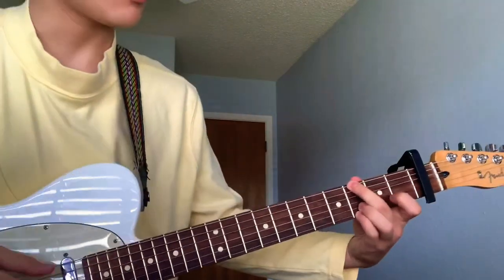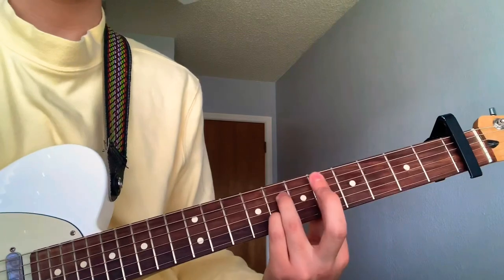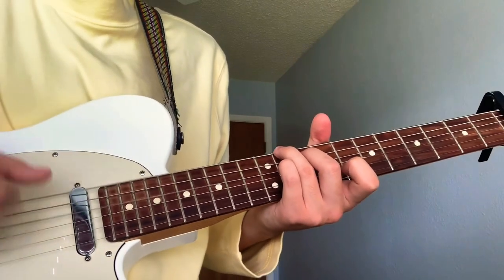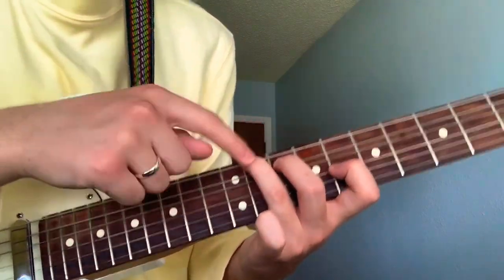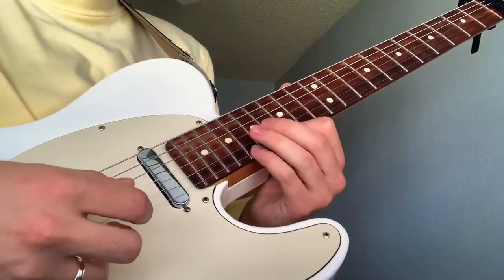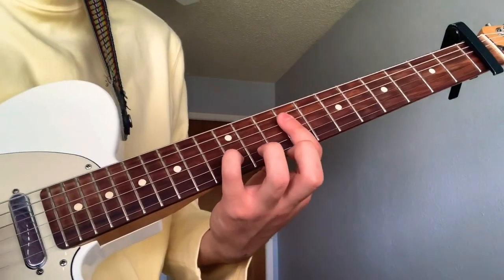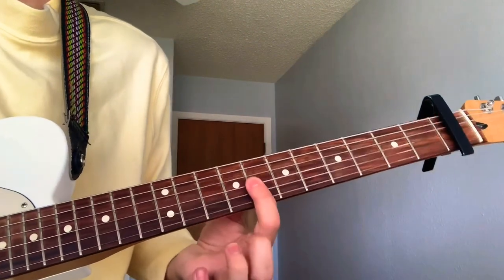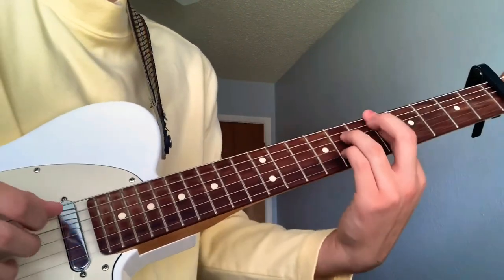Her’s - Love on the Line (Call Now) (Guitar TUTORIAL)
Love on the liiiineee

quick watermark ha

Feel free to watch my cover and follow to see where and what I’m playing with the tutorial to make more sense

Please be patient with me. I’ve never taught these songs, only played them

Thank you Ste and Aud